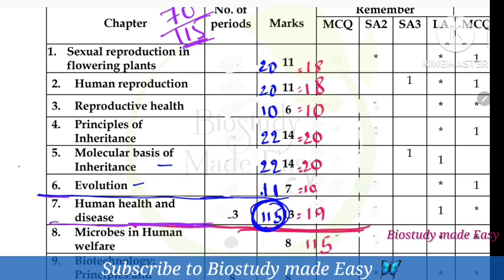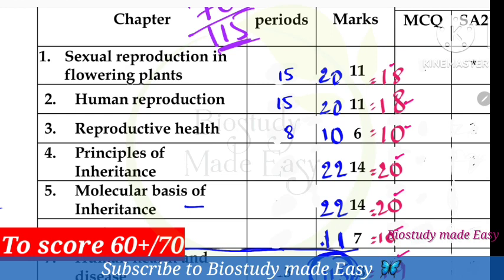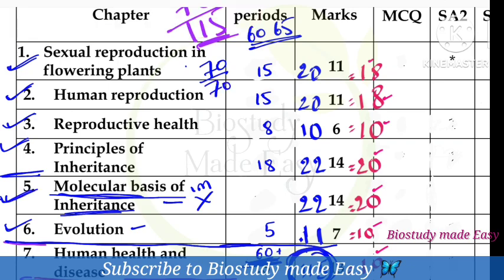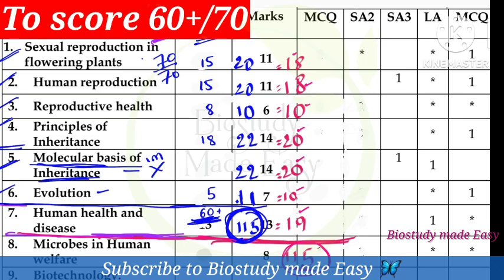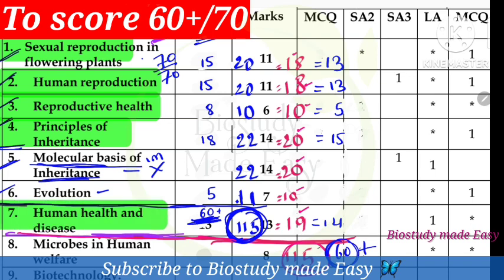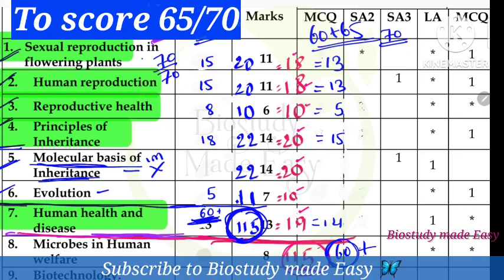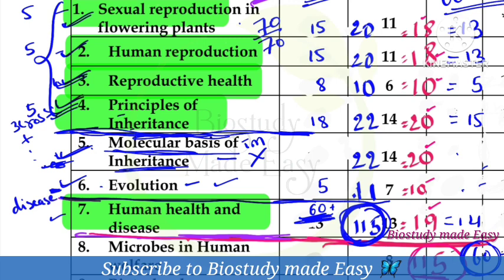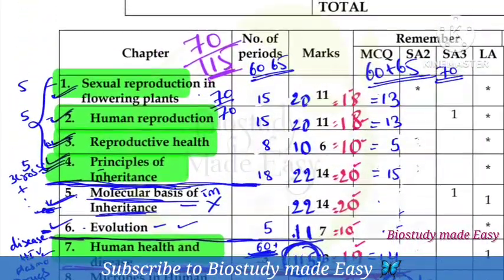🔥Score 60+ OR 70/70 in BIOLOGY || STUDY PLAN for MIDTERM EXAM 2023-24😍👍PUC Karnataka board exams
In this video explained study plan for Biology Midterm Exam-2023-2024. Study plan and tips to score good marks in exam.
Chapters to read.
How to score 70 out of 70
To score 65+ in midterm exam

2 PU BIOLOGY NCERT CHAPTERS⤵️